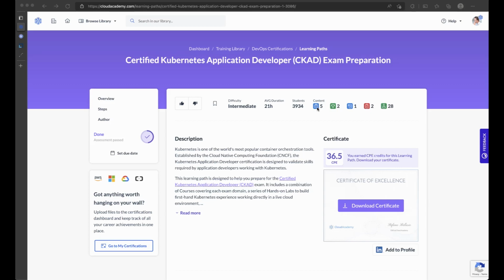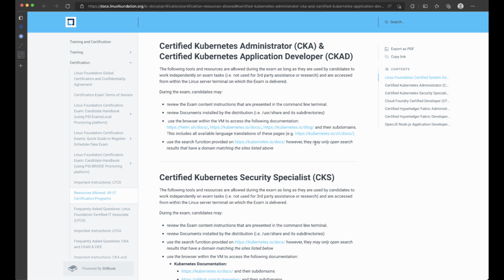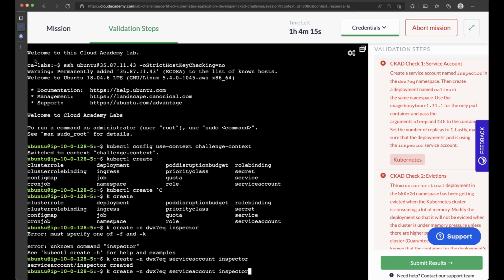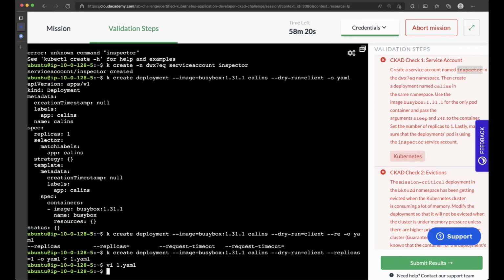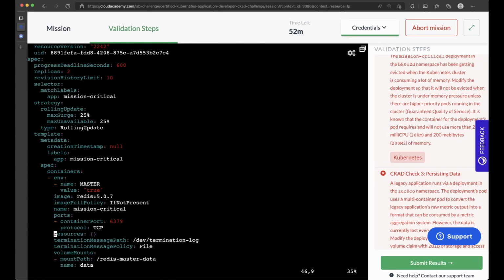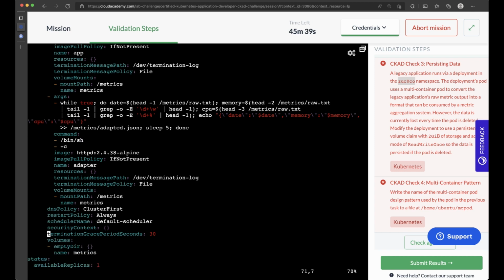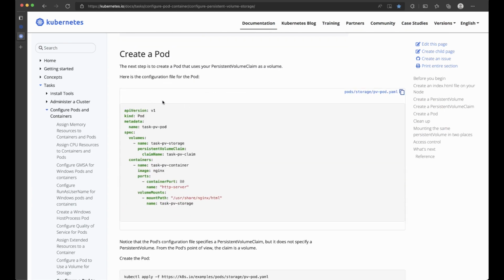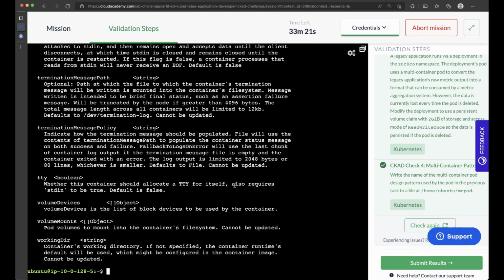Webinar | Certified Kubernetes Application Developer (CKAD) Lab Challenge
Join us for a hands-on and guided lab challenge to test out your your Kubernetes skills!

You will need to complete several tasks using a real Kubernetes cluster to complete the Challenge. The lab challenge simulates the experience of the real Cloud Native Computing Foundation (CNCF) Certified Kubernetes Application Developer (CKAD) exam. Note that the challenge covers topics that are specific to only the CKAD certification exam and not the Certified Kubernetes Administrator (CKA) exam.

What will be assessed:
👉 Multi-Container Pods
👉 State Persistence
👉 Pod Design
👉 Configuration

Intended audience:

Certified Kubernetes Application Developer (CKAD) exam candidates
Developers using Kubernetes
Strong knowledge and experience with Kubernetes

🚀 Boost your preparation for Certified Kubernetes Application Developer (CKAD) Exam with our full Learning Path